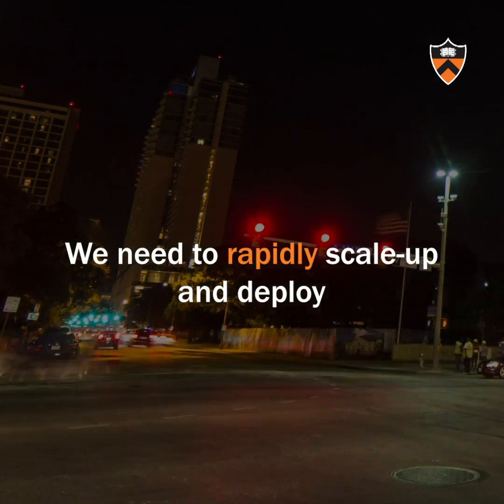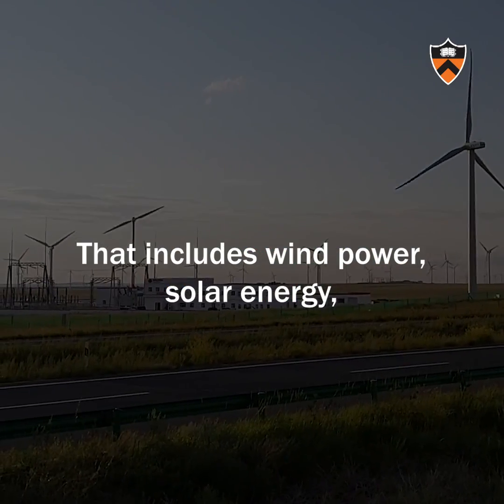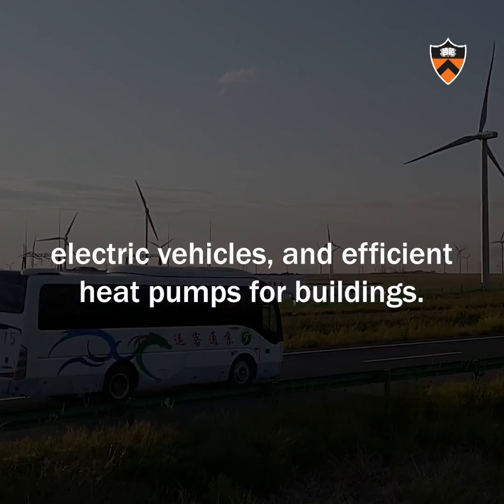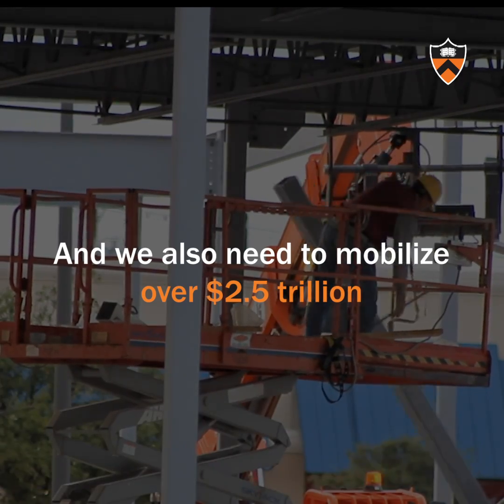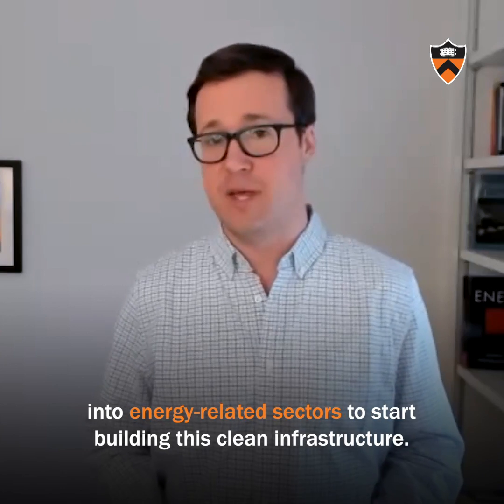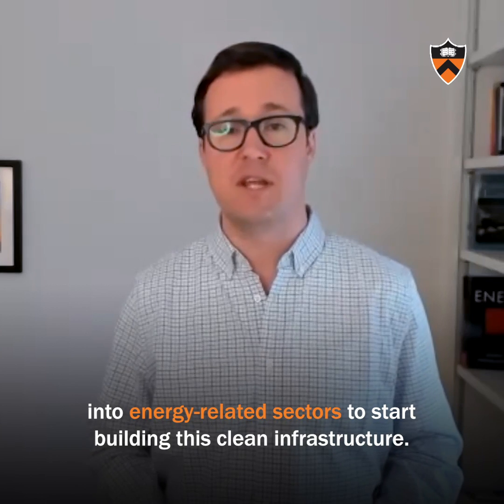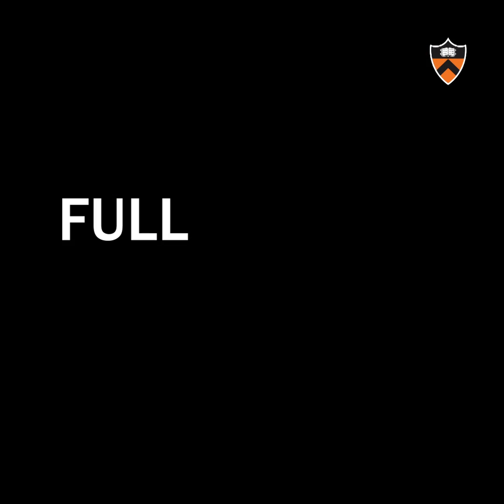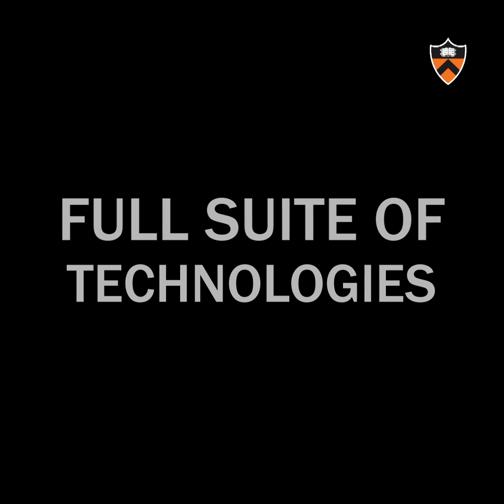The Net-Zero America Project: What needs to happen now?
Jesse Jenkins explains the Net-Zero America project, a Princeton University research initiative that lays out five pathways to achieving a net-zero economy in the United States by midcentury. Jenkins is a lead researcher on the study and assistant professor of mechanical and aerospace engineering and the Andlinger Center for Energy and the Environment.

Video credit: Bumper DeJesus and Danielle Alio, additional footage by Videvo